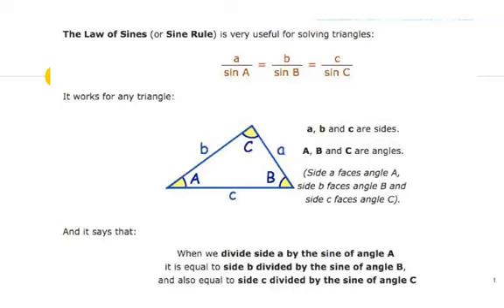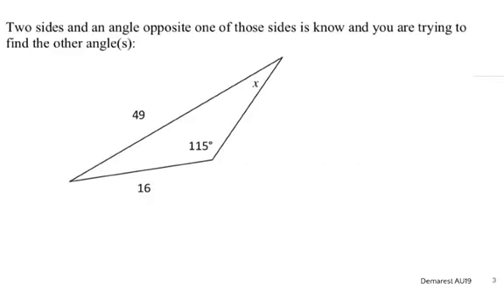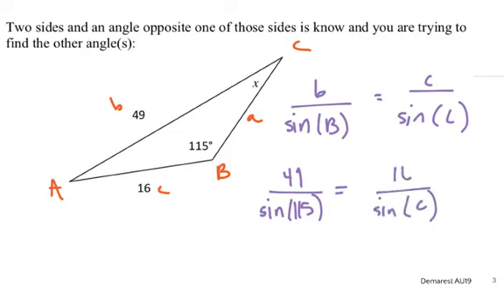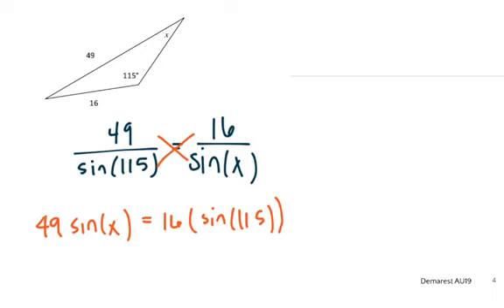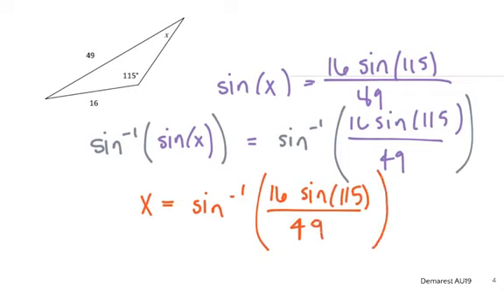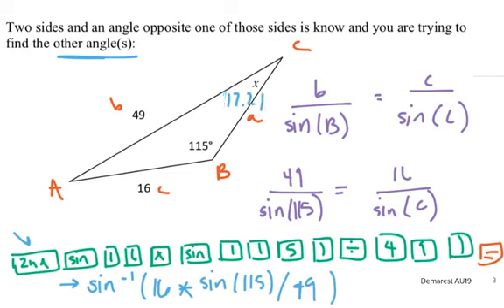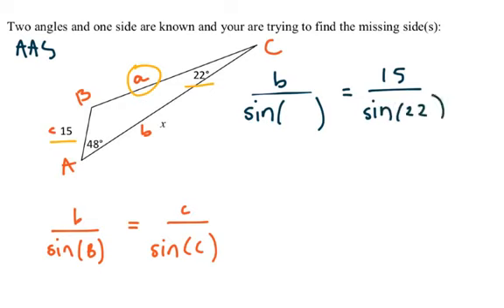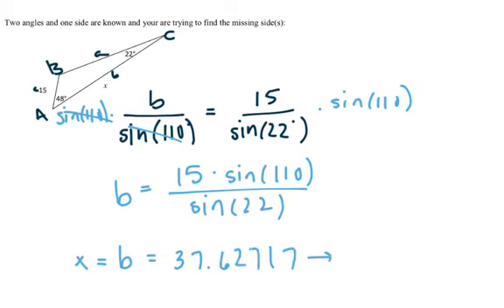Law of Sines Notes and Examples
Notes and examples of Law of Sines
Trigonometry
Precalculus